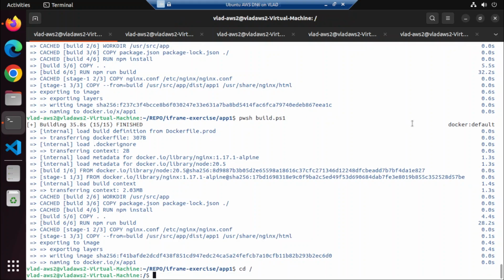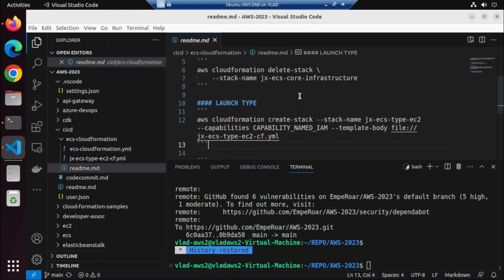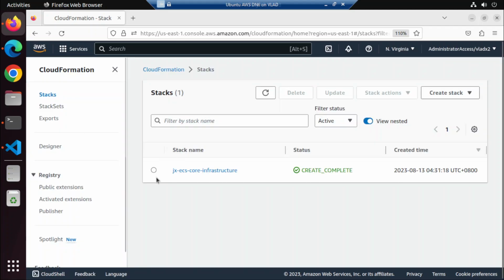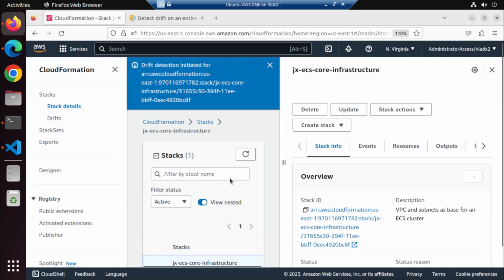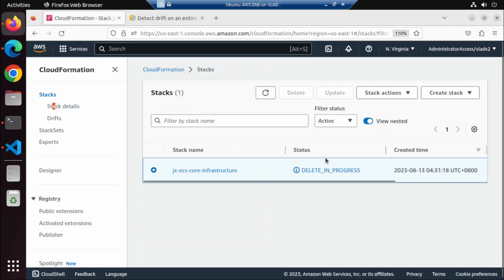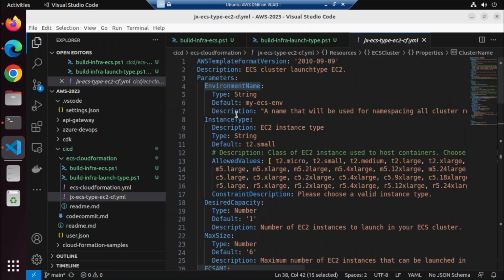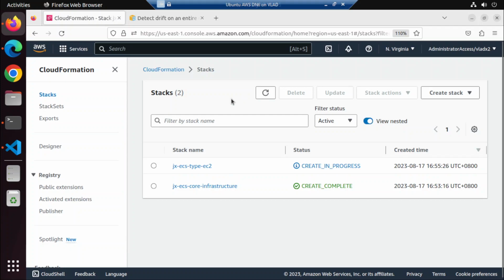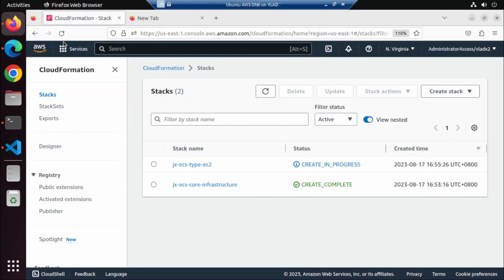Deploying an EC2 Launch Type ECS Cluster + CloudFormation